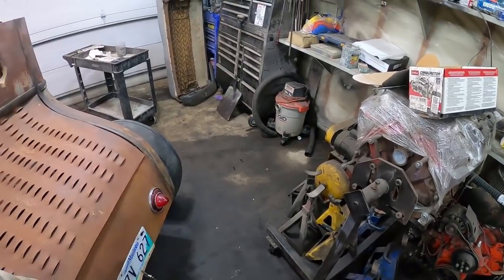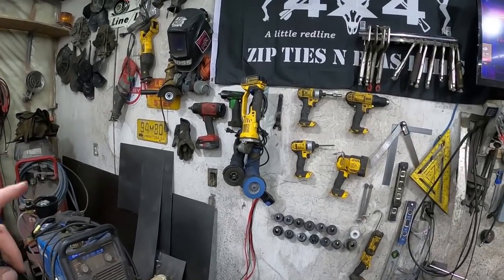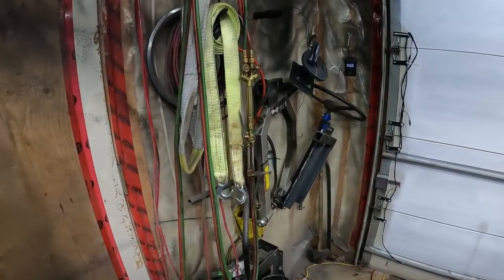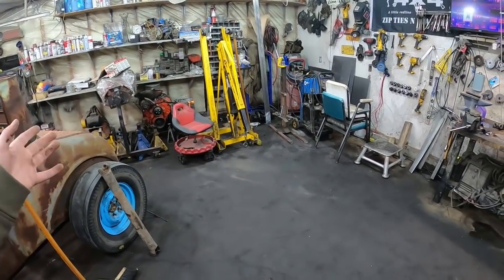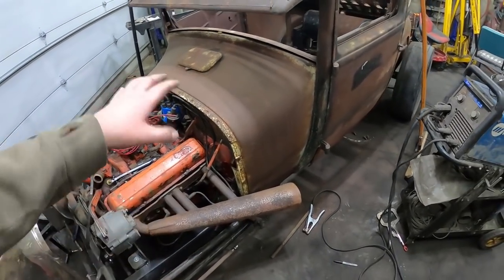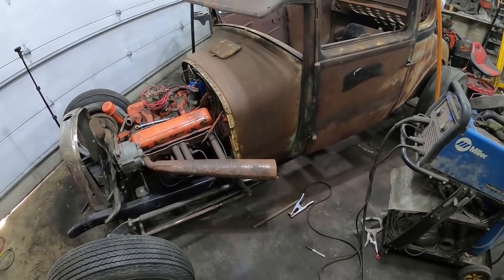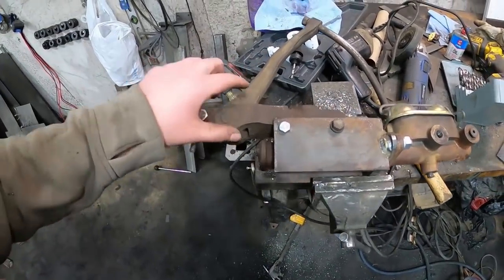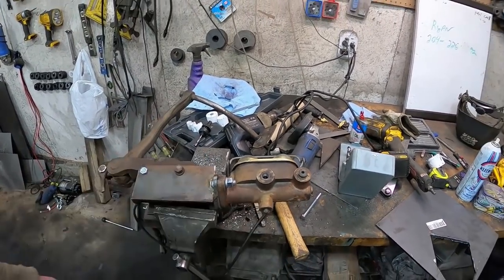Steering, Brakes and Floor Structure for the Model T Coupe - DD Speed Shop 1927 Chopped T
In this episode I actually CLEAN MY GARAGE!  Can you believe it?  Anyways, now that it's clean I should probably mess it up by working on the Model T.  I want to start putting the floor in the car.  Before I do that I need to know where the steering and brake pedal will be situated.  So I started fitting the steering box and brake leaver.  Everything was just temporary but I got enough information that I could start on the floor skeleton.  I'm just using half inch square tube and trying to keep the tunnel as close to the trans as possible.  I should have lots of length but foot room will be at a premium.

Make sure to follow along on Instagram @  ddspeedshop

Send me your junk:
1881 Portage ave
Ferry Road RPO
Winnipeg, Manitoba
R3J 3X7